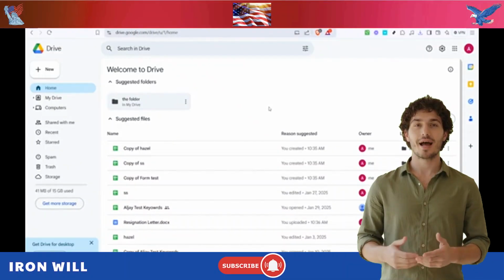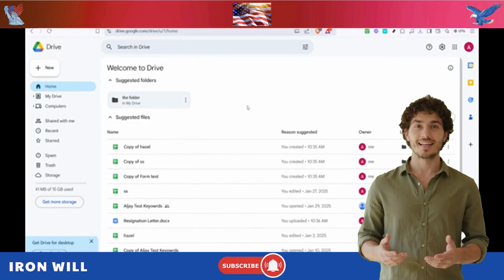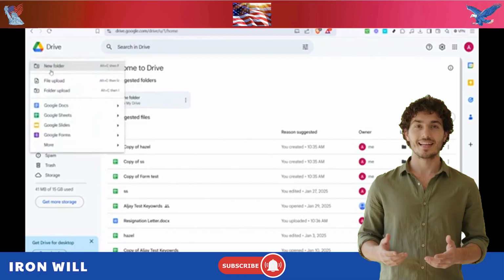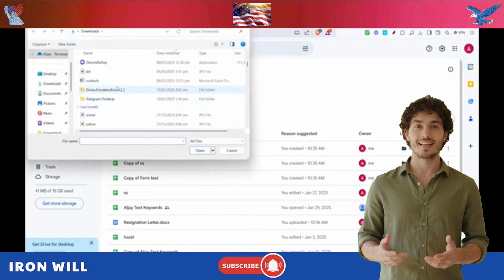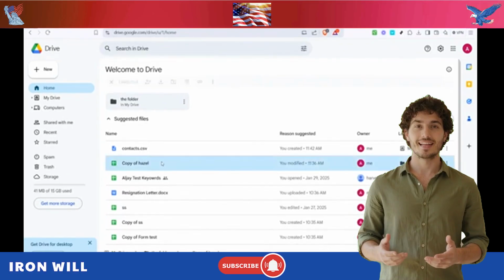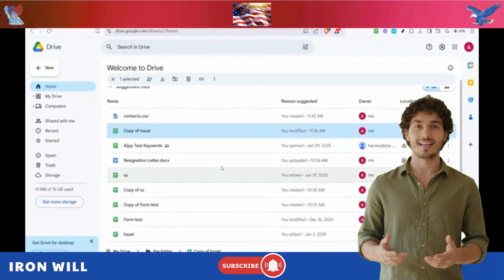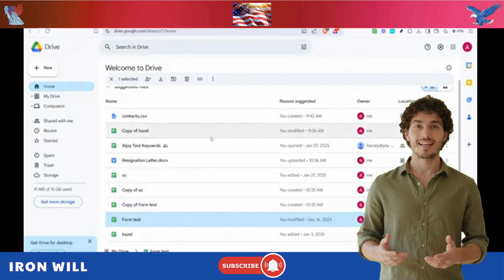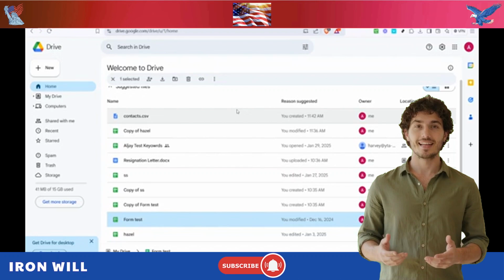Upload Excel to Google Drive Editable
We explain how to upload Excel sheet to Google Drive and make editable. This Google Drive guide converts .xlsx to Google Sheets format. We verify how to edit collaboratively in Google Drive.